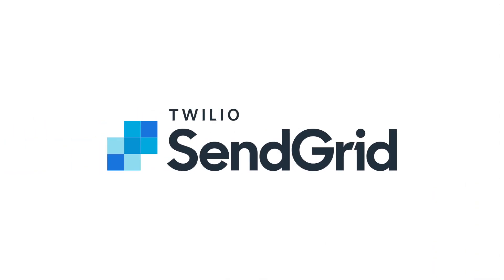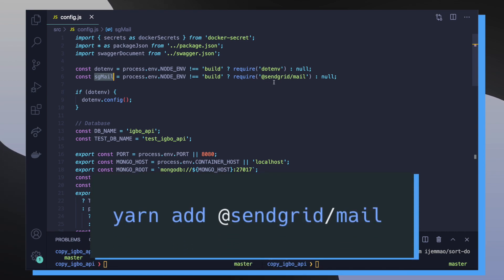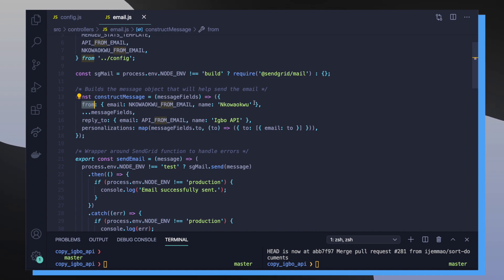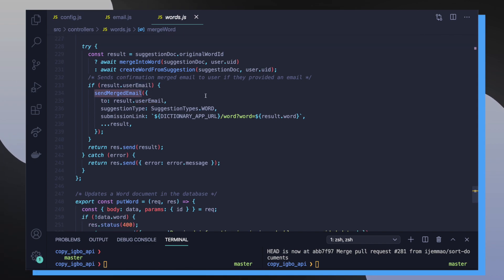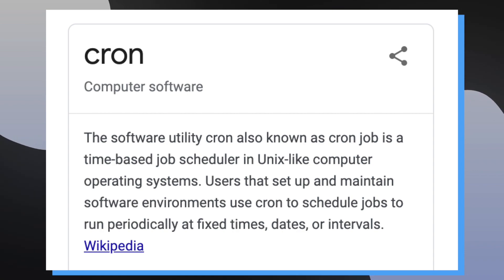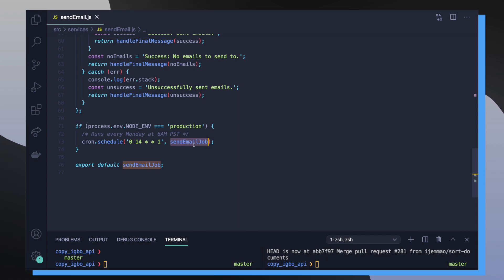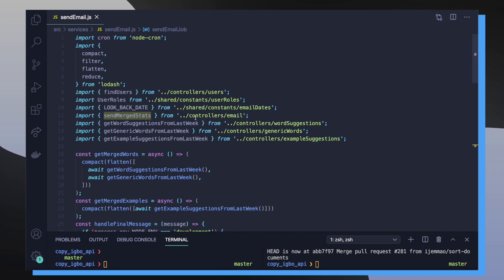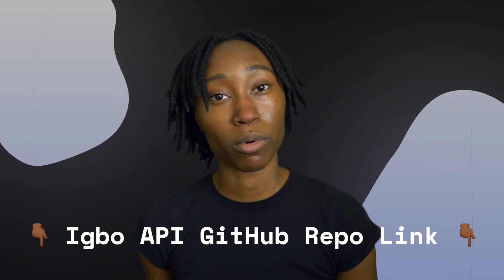Automating Scheduled Emails using SendGrid, NodeJS, and Cron Jobs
I've been sending both user-triggered and automated emails with SendGrid, and I wanted to show you how I accomplished this using Node and Cron Jobs.

Timestamps:
0:00 Introduction
0:34 What is SendGrid
0:54 The SendGrid Platform
1:56 Import SendGrid Package and Config with API Key
3:06 Creating Controller Functions to Use SendGrid API
4:52 How to Send User-Triggered Emails
7:34 How to Send Automated Emails with node-cron
8:17 Cron Job Scheduling Syntax
11:12 Automated Email Sent to Inbox